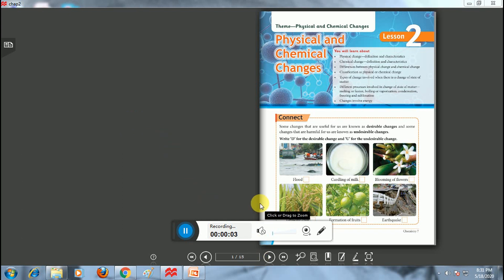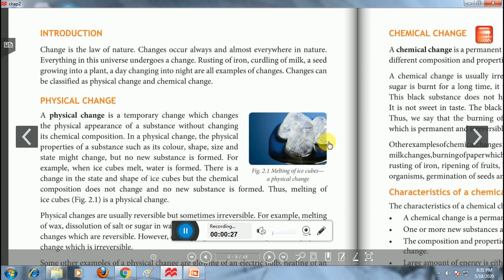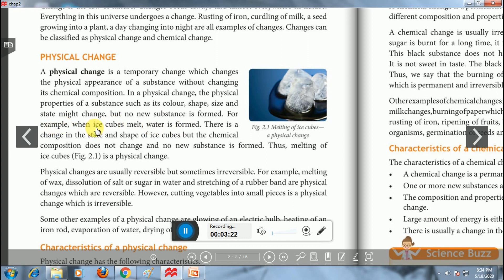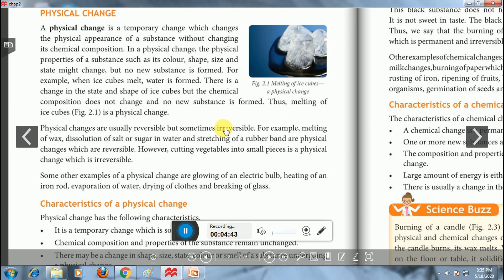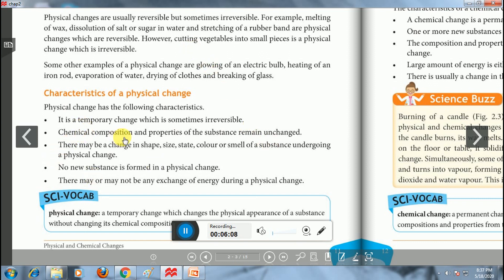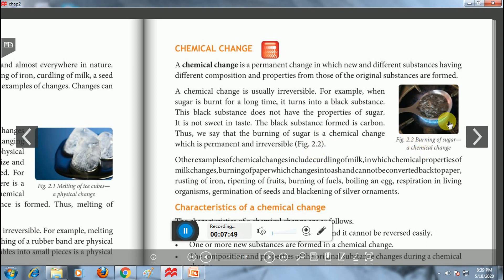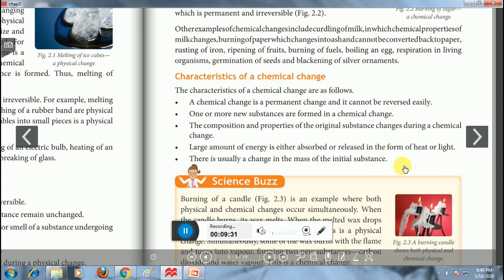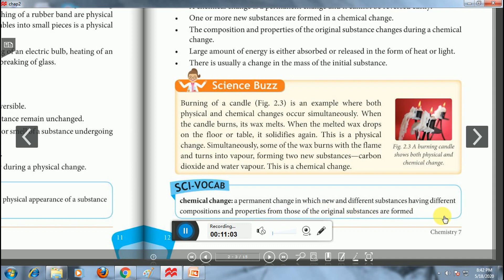CLASS 7. PHYSICAL AND CHEMICAL CHANGES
CISCE CURRICULUM  FOR CLASS 7 FOR CHEMISTRY. CHAPTER 2.
LECTURE -1.